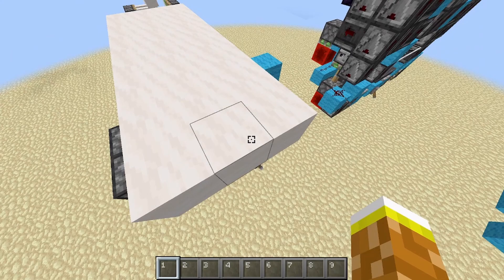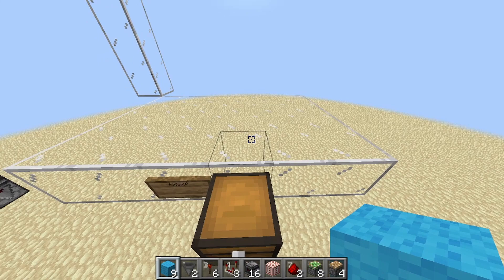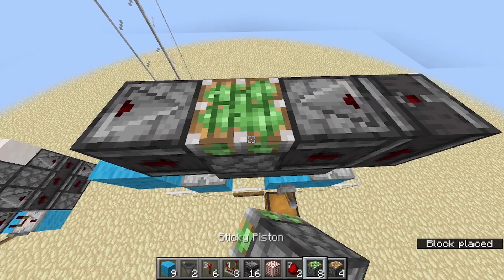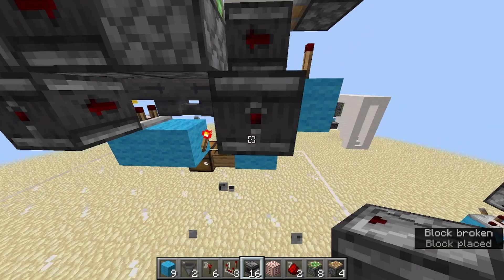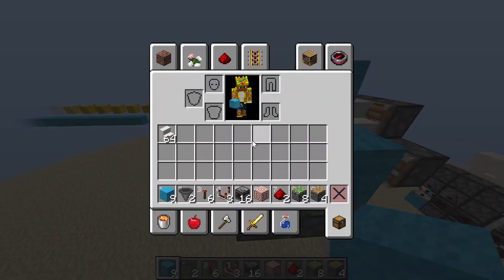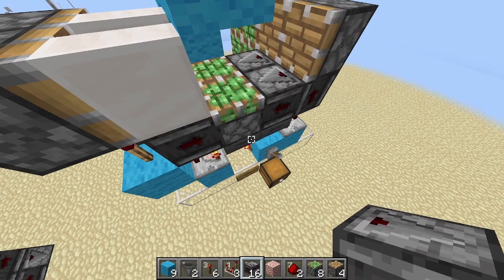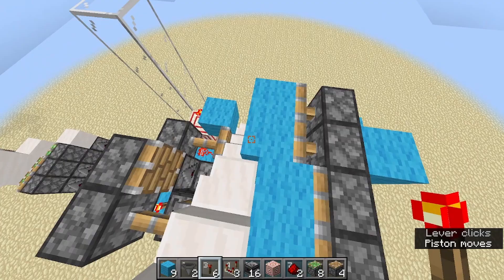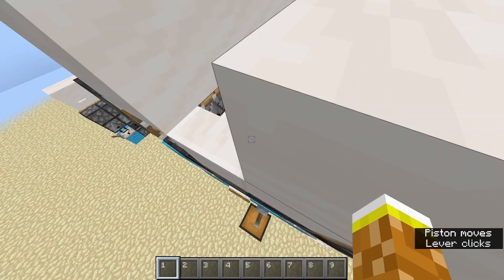1 Wide Hidden Staircase In Minecraft! [Tutorial]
I made (and show you how to make) a 1 wide hidden staircase in Minecraft (java).

TIMESTAMPS
0:00 demo
0:45 tutorial
6:10 finished